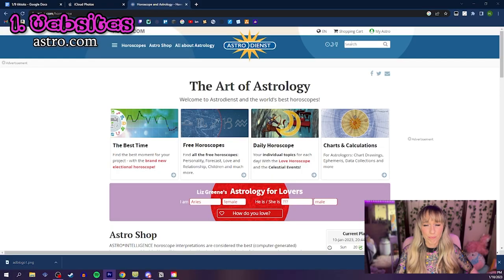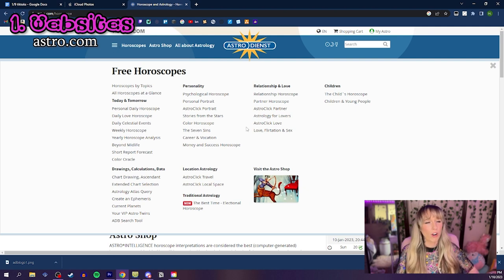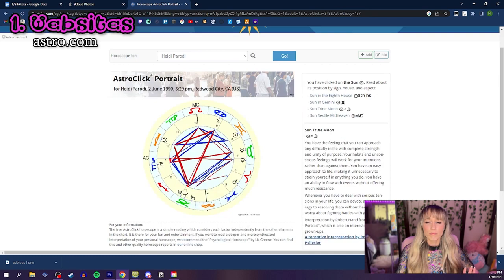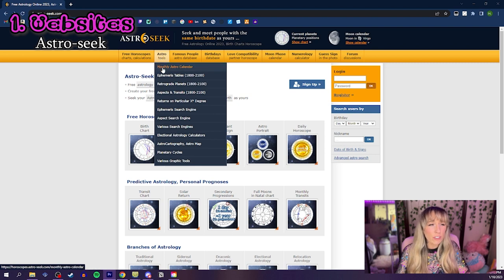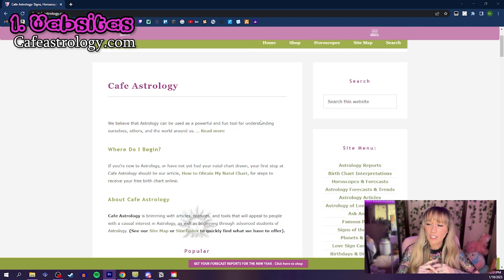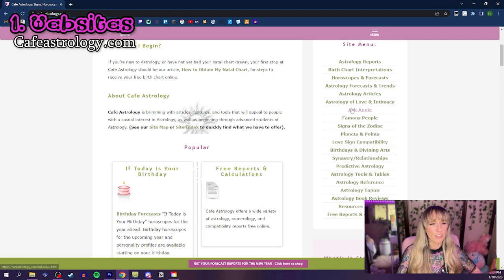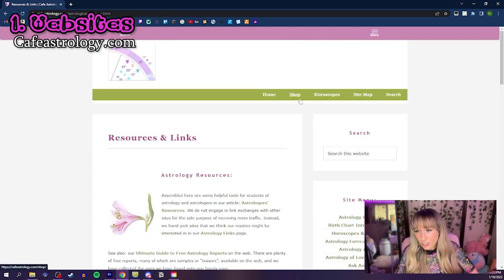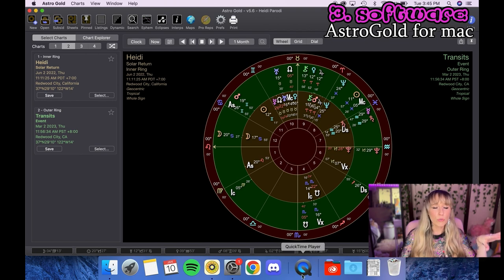Top 3 Astrology Tools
Join me as I share my top three favorite astrology tools that have helped deepen my understanding of divination and my own chart! Whether you're a beginner or an aspiring astrologer, these websites, apps, and software will be incredibly useful to you!

Any astrology tools you love that I didn't mention?

00:00 - Intro
01:00 - 1) Websites
01:10 - Astro.com
03:10 - Astro-seek.com
04:33 - Cafeastrology.com
06:45 - 2) Apps
07:00 - TimePassages
08:35 - AstroGold
10:30 - TimeNomad
15:20 - 3) Software
16:02 - Solar Fire - Windows
17:58 - AstroGold - Mac
20:05 - Bonus: Books
20:33 - On the Heavenly Spheres
21:00 - Ancient Astrology: In Theory and in Practice
21:31 - Hellenistic Astrology: Study of Fate and Fortune
22:04 - Christian Astrology books 1 & 2
22:50 - Double bonus: Community

Thank you for being here ilysm!